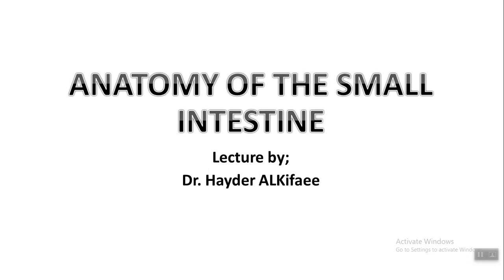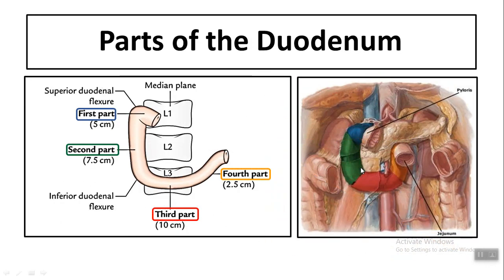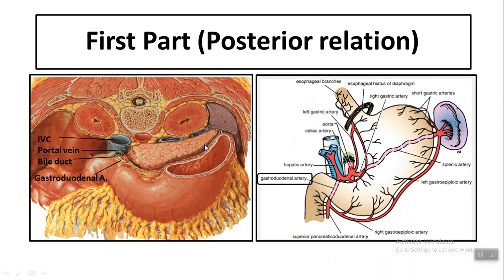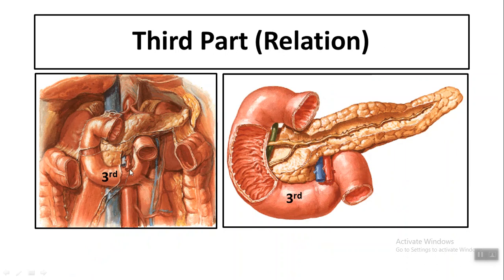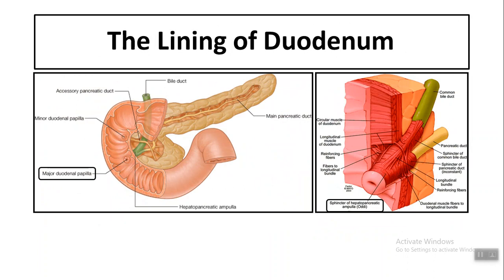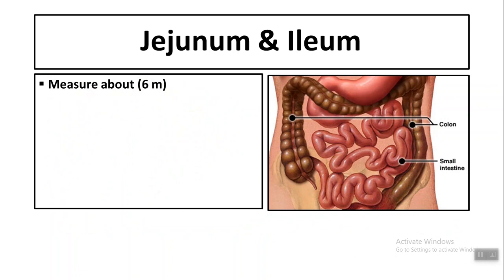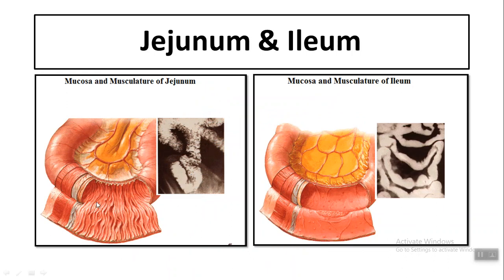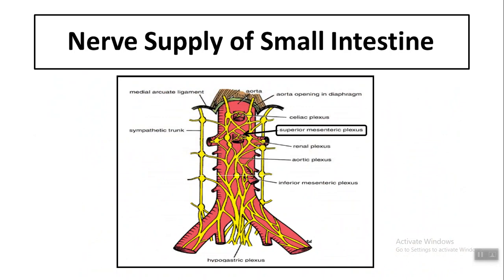التشريح/المحاضرة السادسة/Small intestine